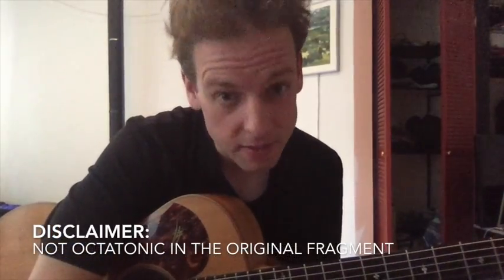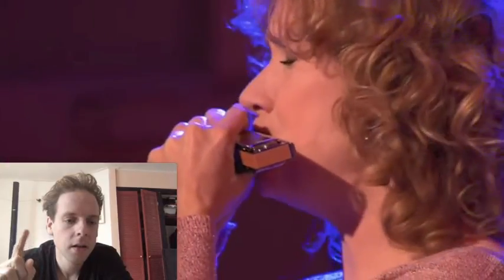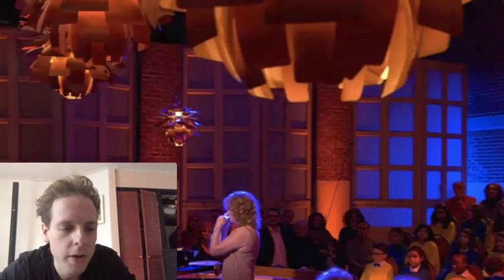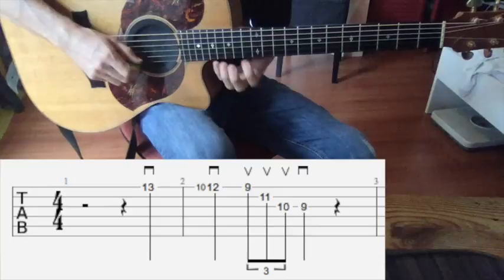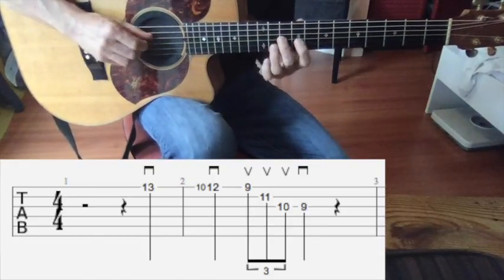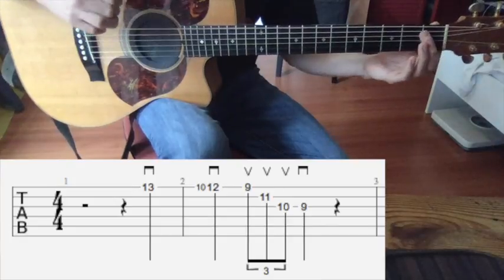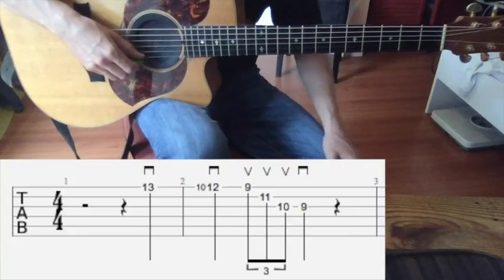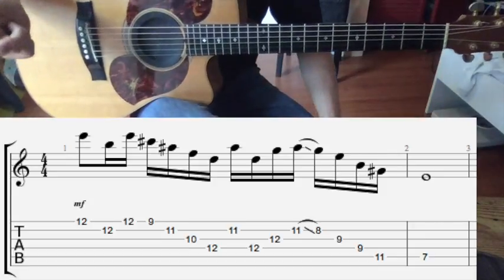Wim's GuitarLickzz #225 Hermine Deurloo Octatonic Lick (Incl. guitarTAB)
Wim's GuitarLickzz - Your Daily Dose of Guitar Prose
- Gitaarles in Amsterdam en Haarlem
- Wim den Herder's official website.

PS: Wim's GuitarLickzz used to be called 'Lick van de Dag' until 26 september 2017

Video: Wim's GuitarLickzz #225 Hermine Deurloo Octatonic Lick (Incl. guitarTAB)

Greetings,
Wim den Herder